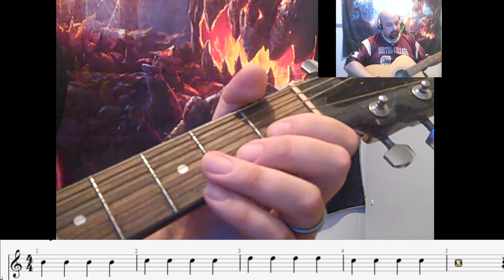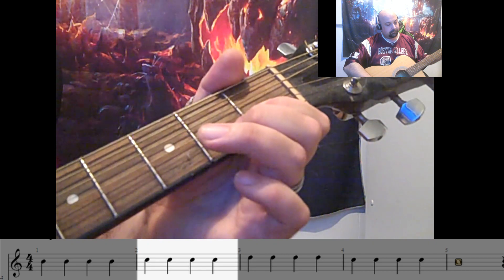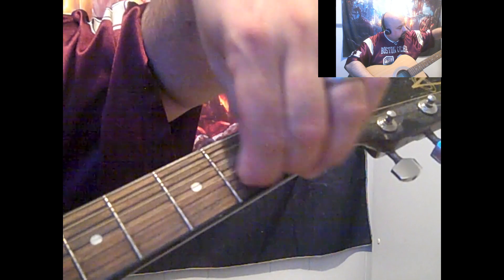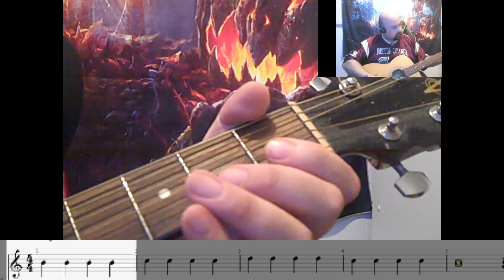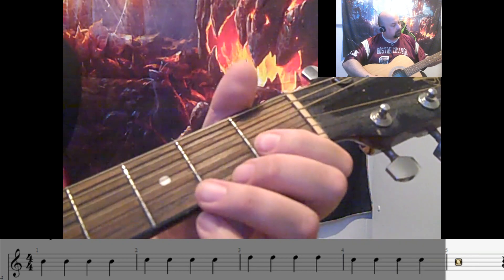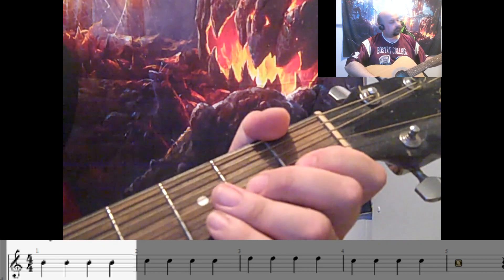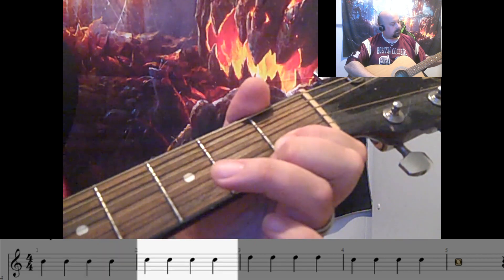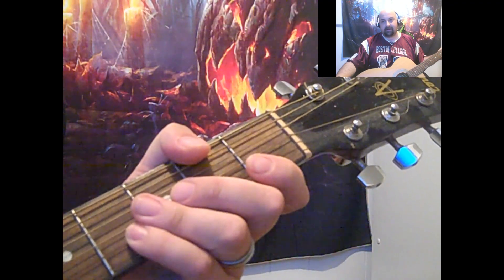Hal Leonard Guitar Method- Book 1 Lesson 11 Practice. Notes on the second string. With JustJukes.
Practice along with me, JustJukes. I dive back into the Hal Leonard Guitar Method after being away for the guitar for some time.

These videos are not intended as a replacement to owning the book, or working with a teacher.

I am not a guitar teacher. I am a student. Practice along with me and my metronome, and let's all go on this adventure together!

Image by marian anbu juwan from Pixabay

00:00 - Intro
00:40 - 60 BPM
02:10 - 80 BPM
03:10- 100 BPM